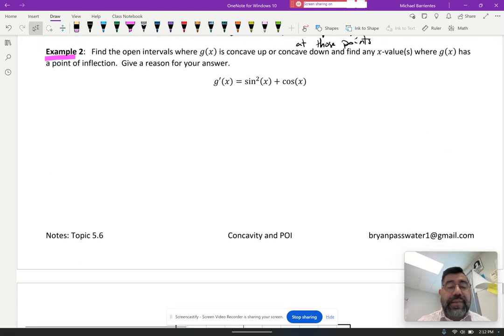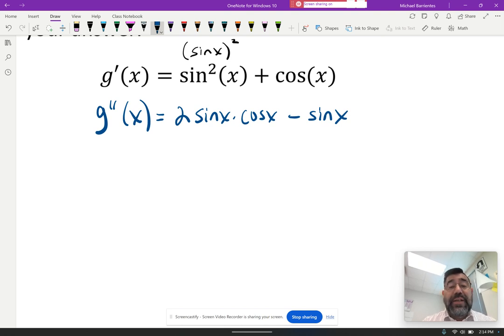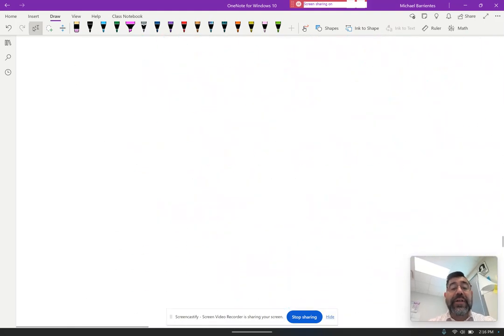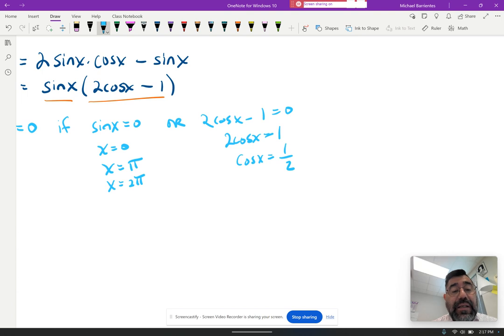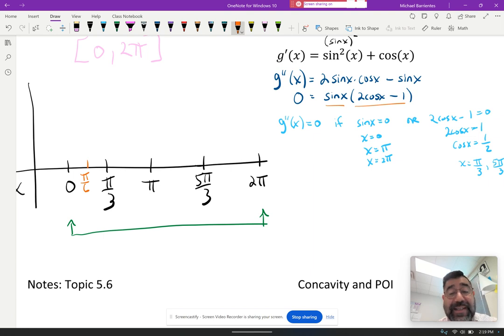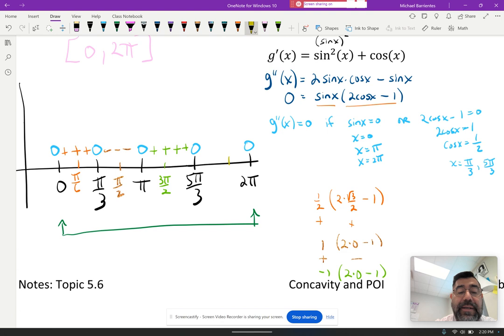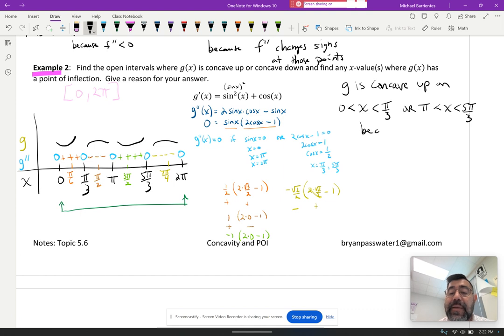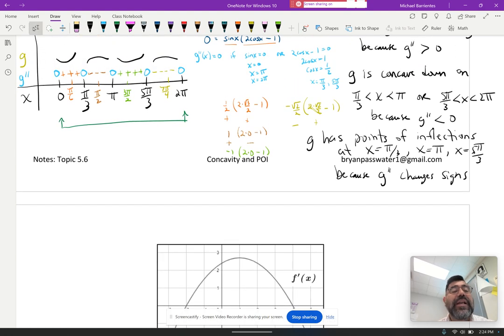Unit 5 5 6 Concavity and Points of Inflection Video 3